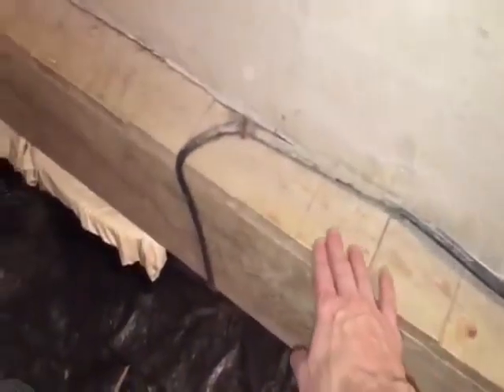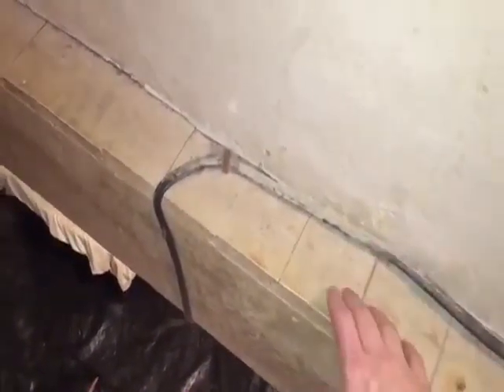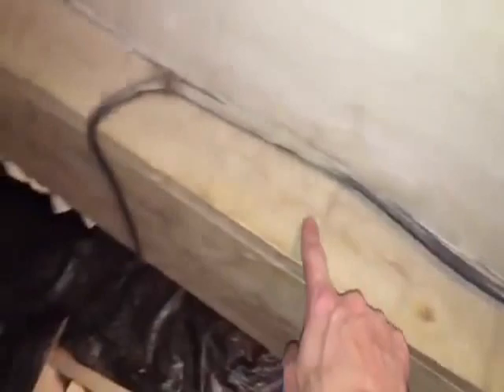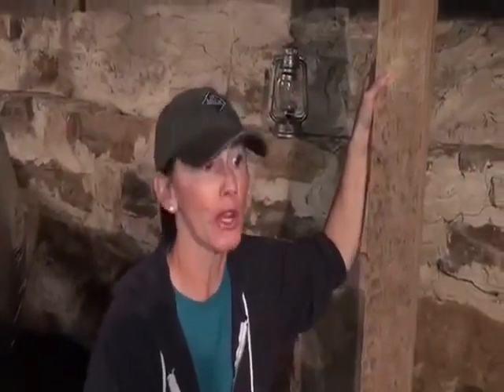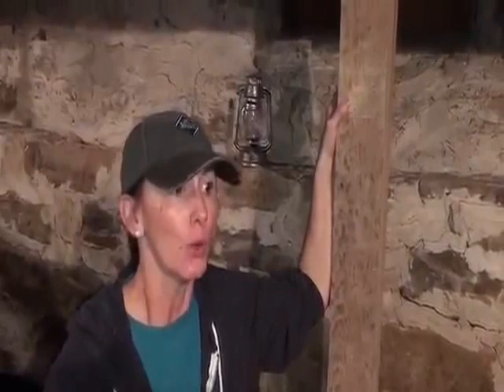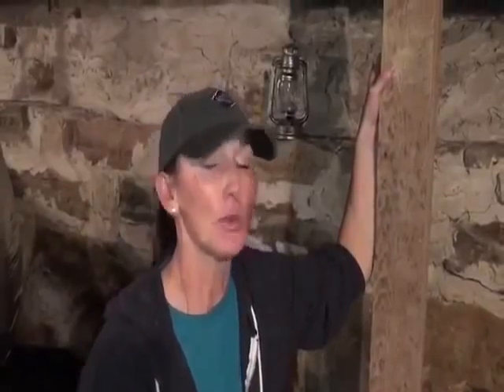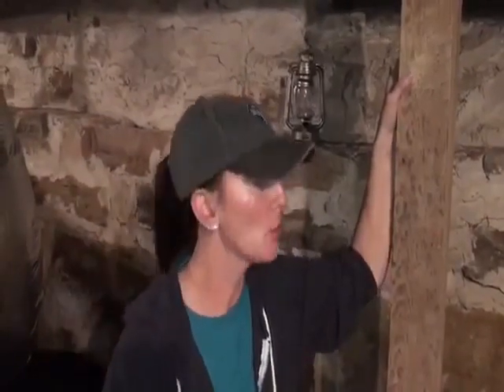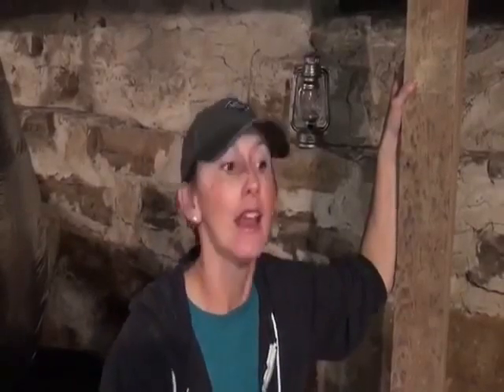how to build an underground root cellar and bunker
Herbs have been established since since the beginning and served different regarding purposes. They were used to begin treating illness and flavour cooking; they were even thought to be have magical powers. Do you want to have your own herb flower garden? Here are a few ideas on how to establish an herb garden.

Two things you want with regard to cautious about though making use of root store. Do not allow any in the food preservation you are storing there to rot, this works to make for a most unpleasant odor and clean up as well. Another factor is make particular mice cannot get inside either from the outside or other sections of house. You will not have much left of the vegetables in the event you.

You can consider having a square herb bed. You get your square bed put into four by two paths crossing at mid point measuring 3 feet. Could possibly border it with stone or brick. A wooden ladder may also do the key. You can lay it regarding your garden and plant your herbs between its rungs. You could also choose automobile wagon wheel bed. Planting here is much planting the actual use of wooden scaffold boards. Plant your herbs in between the wagon wheel's wedges.

Replace the glass on window with a piece of plywood. In far northern areas with extended periods of below freezing weather, make a sandwich from the plywood by gluing an article of polystyrene foam insulation to every side among the plywood. Improve your ranking . enable you to more accurately regulate the temperature of the Root Cellar ultimately deep freeze of winter.

Just like watering, fertilizing depends on the type of mature. If you have managed to supply your indoor garden while using the right amount of light, water and humidity, fertilization may not need much attention. A good indoor fertilizer can be purchased in most home depot or hardware businesses food storage . Orchids need the special fertilizer available.

The best gardening advice that can be given to those concerned is to attempt all things with moderation. Keep on your mind that too little and too plenty of something is not healthy. This is the most valuable advice control have in exercise.

Another thing to remember is you carry to plant the tall ones in the back as well as the shorter ones in forefront. Also, provide your plants with enough space develop. Proper position shall help you in the bradenton area.

Of course, different plants have different needs, however some of them require alkaline soil. Right here is the reason an individual have ascertain the herbs you for you to plant on planning stage. This can more or less assist you find out how it is best to care for any plants. Seeking germinate your herbs from seeds, remember stick to the directions on the packet for soil, watering and temperature.